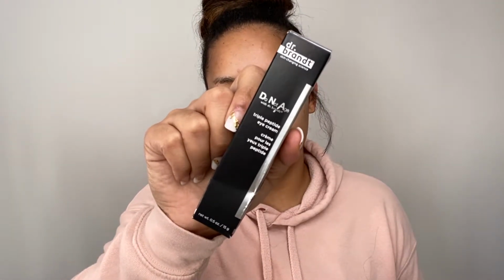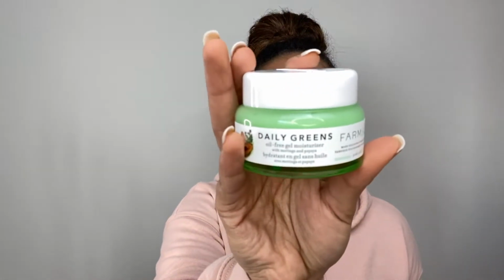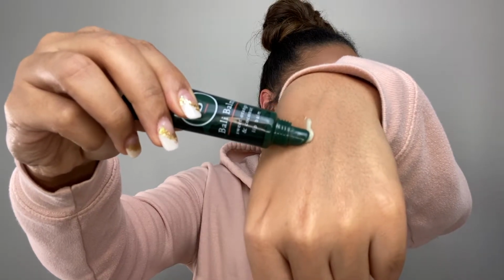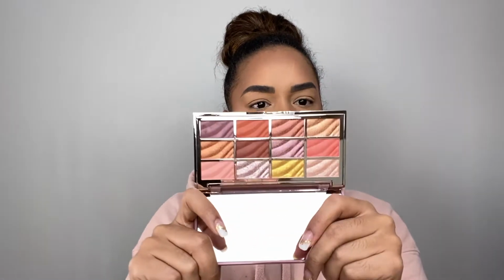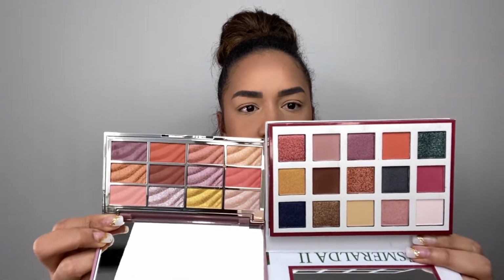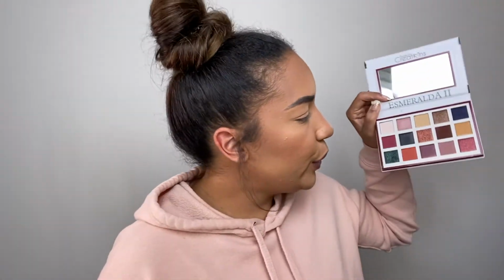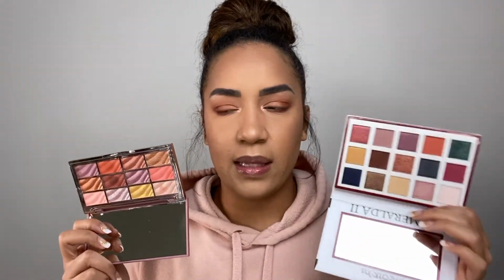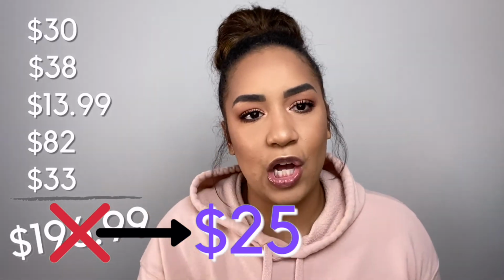January BOXYCHARM 2021 unboxing + try on/first impressions | boxycharm base box- is it worth it?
Helllllloooooo again! 😀 We are back at it with the January boxycharm unboxing/try on video. This months box had some unexpected goodies inside and was a again one of my higher valued boxes. Let me know down in the comments if we got some of the same items in your box and what you thought about them! 😘

                                                       I N S T A G R A M: @shanellerenee4

hoodie: Forever 21
primer: Sunbum Face 50
foundation: Colourpop Pretty Fresh / L'Oréal Infallible Fresh Wear 24HR
concealer:  Milani Conceal + Perfect Longwear
setting powder: Ciate london setting powder
bronzer: Wet N' Wild megaglo contour palette
blush: Elf face duo (white peach)
highlight: Elf face duo (white peach & spiced apple)
brows: Elf instant brow pencil / Essence the brow pen
eyeshadow palette: Ciate London velvet palette / Beauty Creations Esmeralda II palette
mascara: Elf Lash it loud volumizing mascara
lips: Bali Balm lip balm (sweet orange & coconut)
setting spray: Morphe Mattifying Continuous Setting Mist

*WHAT I USE TO FILM*
studio lights
ring light/tripod

XOXO,
shanelle renee